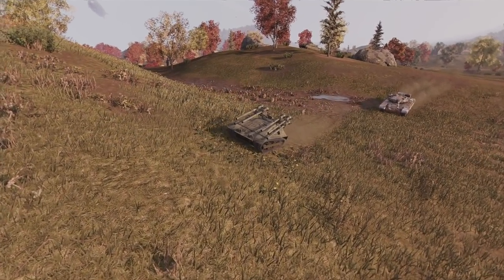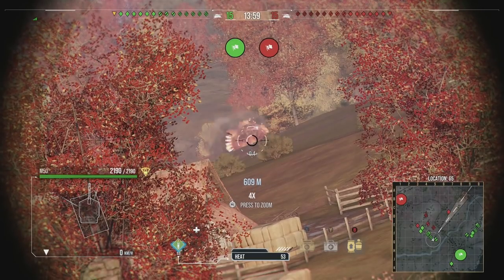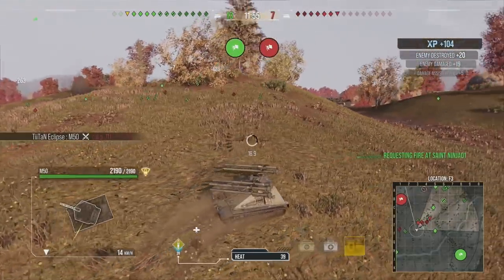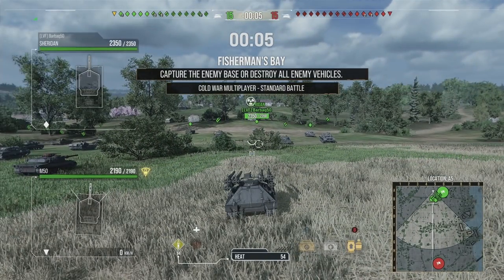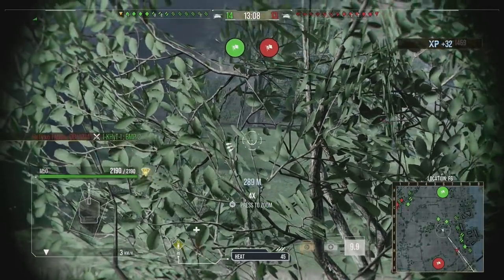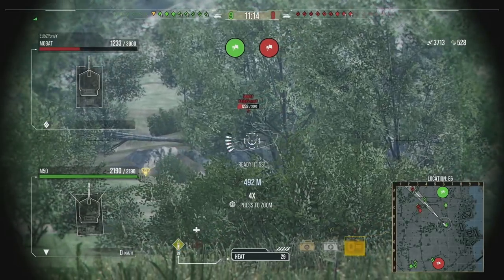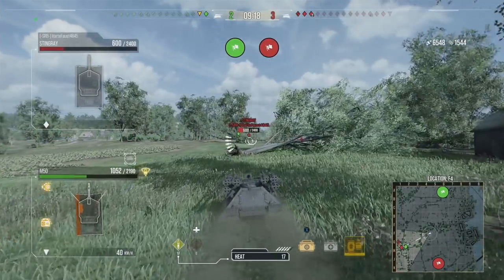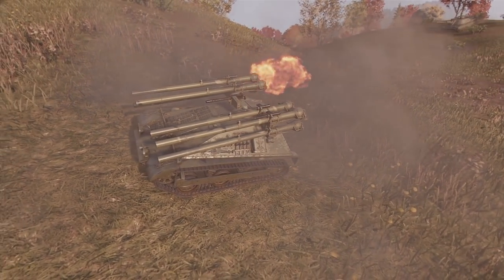THEY DID WHAT??? World of Tanks Console M50 Ontos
M50 Ontos is HERE in World of Tanks Console New Update today. We look at the new update and new tank in world of tanks modern armor today for world of tanks ps4 and world of tanks xbox one!

This video looks at the new world of tanks tank in this wot console review of the new m50 ontos tank in the latest update that was brought into console world of tanks modern armor (wot modern armor console). We show off what's good about the tank in world of tanks and should you buy the m50 ontos in world of tanks!

I regularly upload wot console update videos, wot gameplay, replays and world of tanks guides gameplay all for console wot!

Eclipse - World of Tanks Channel - Wot Console